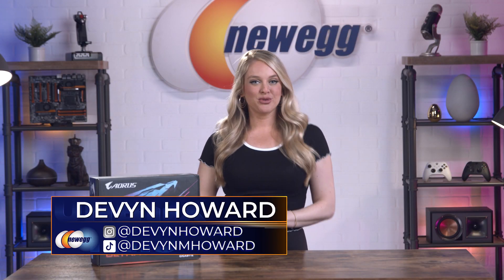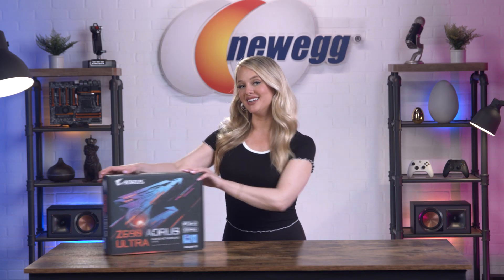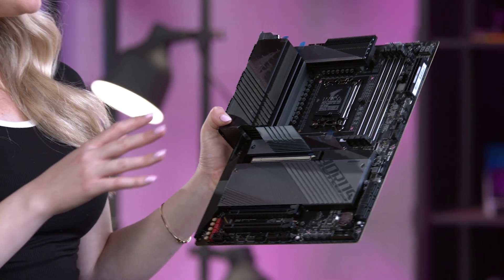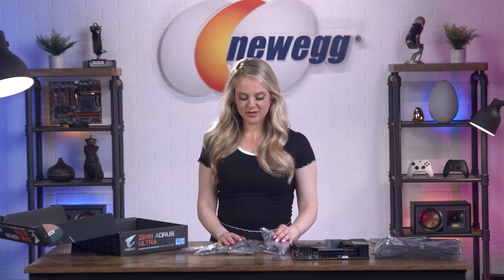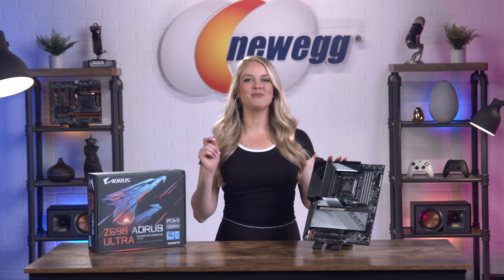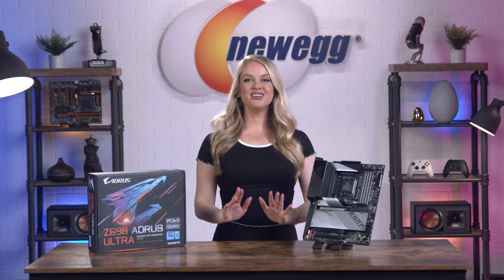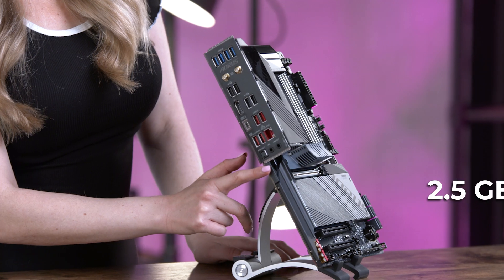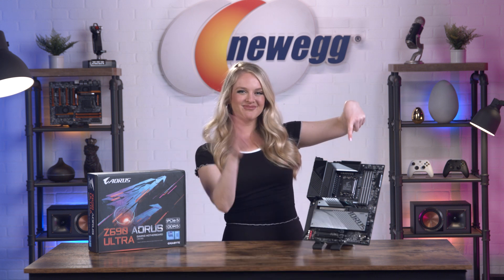The Z690 Aorus Ultra Motherboard Will BLOW Your Mind! - Unbox This!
It's time for another episode of Unbox This! The Z690 Aorus Ultra Motherboard comes out of the box with advanced features and the latest technology, which combine to give you superior performance–it supports 12th gen intel core series processors. It also comes with a 16 + 1 +2 digital VRM design. Like all Gigabyte Z690 motherboards, this one comes with an upgraded power solution, the latest storage standards, and outstanding connectivity so you can get the best performance possible when you’re gaming.

00:00 - Introducing the Gigabyte z690 Aorus Ultra Motherboard
00:21 - Describing the Gigabyte z690 Aorus Ultra Motherboard
00:48 - ASMR Unboxing the Gigabyte z690 Aorus Ultra Motherboard
2:14 - Specs of the Gigabyte z690 Aorus Ultra Motherboard